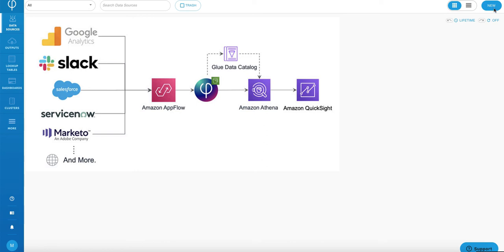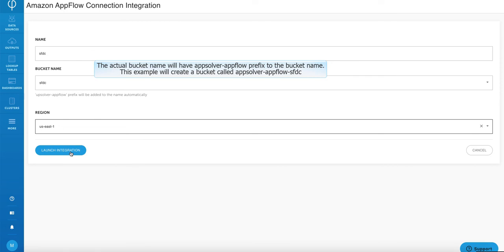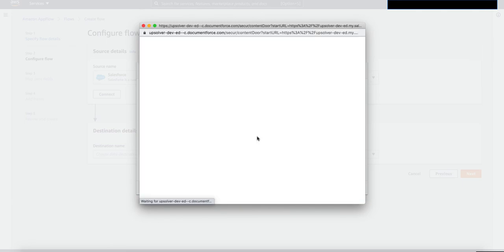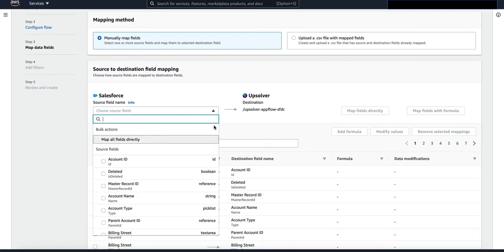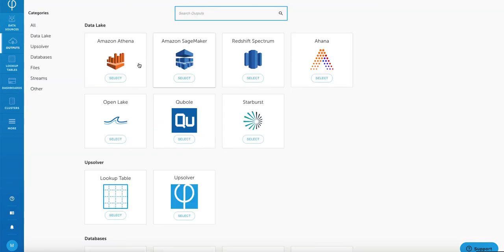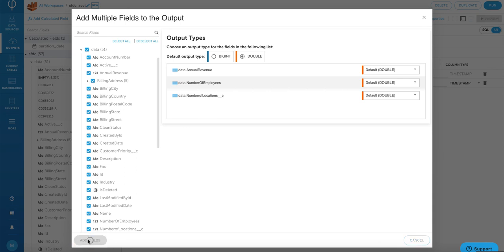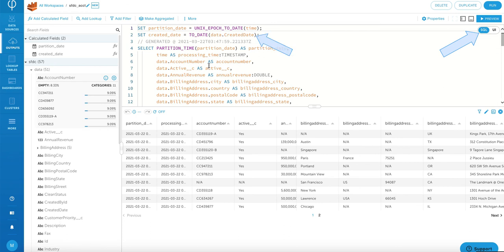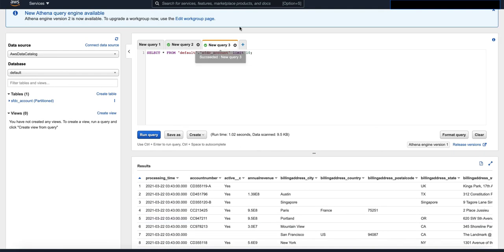Ingest and analyze Salesforce data with Upsolver and Amazon AppFlow on S3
Software as a service (SaaS) based applications are in demand today, and users have growing need for adopting many of them in their use cases. As adoption grows, extracting data within these various SaaS applications and running analytics across them gets complicated. Although there are several common use cases, in this post, we focus on a solution for easily ingesting, transforming, and analyzing Salesforce data using Amazon AppFlow and Upsolver. We walk you through the architecture and detailed steps to ingest data from Salesforce to an Upsolver-enabled Amazon Simple Storage Service (Amazon S3) bucket using Amazon AppFlow, perform enrichments, and visualize the data using Amazon Athena and Amazon QuickSight as needed.

AWS blog